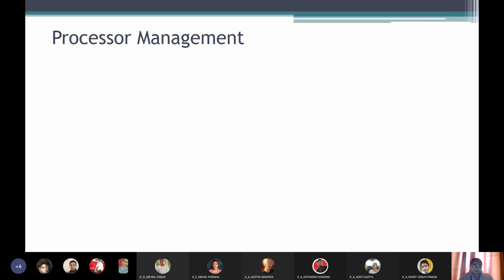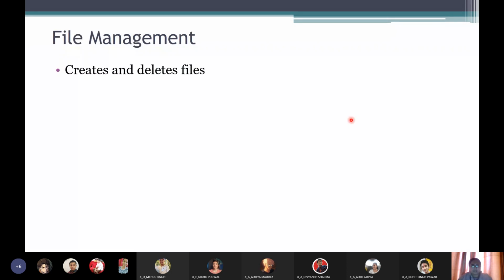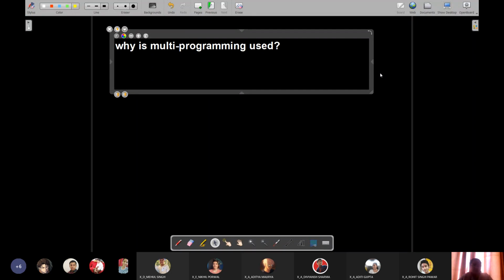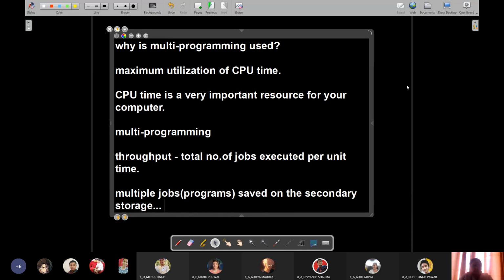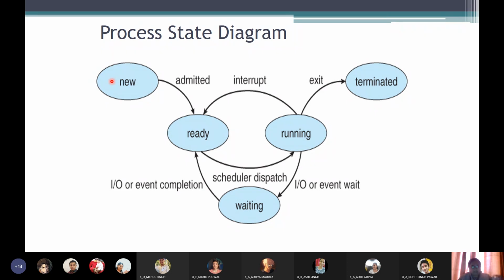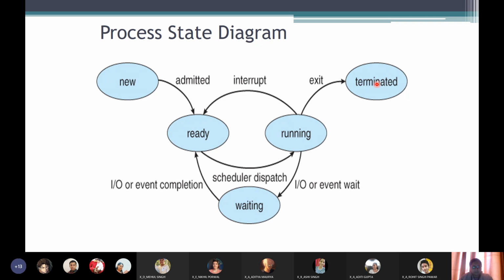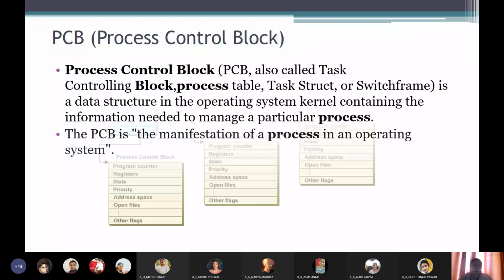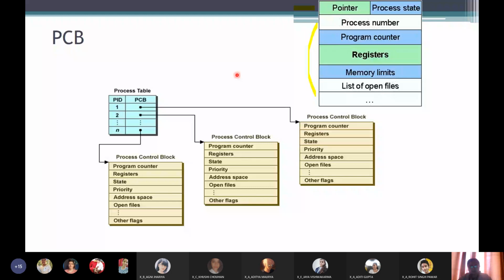CLASS 11 | O.S. SERVICES | PROCESS STATE DIAGRAM | PCB | CS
1. Processor Management
2. Memory Management
3. I/O Management

Process State Diagram

PCB (Process Control Block)